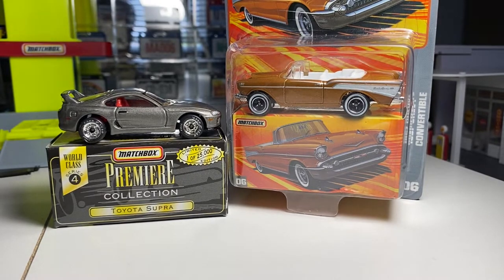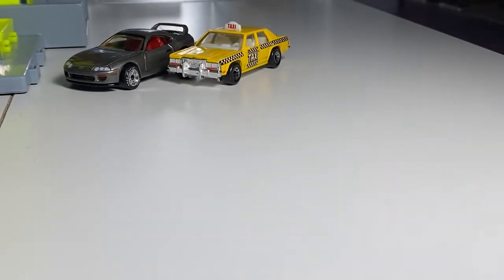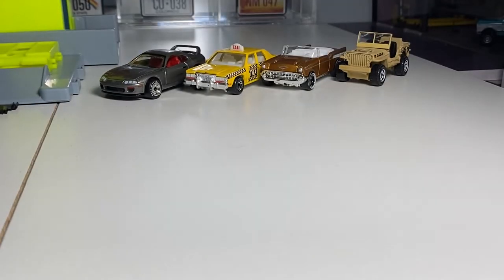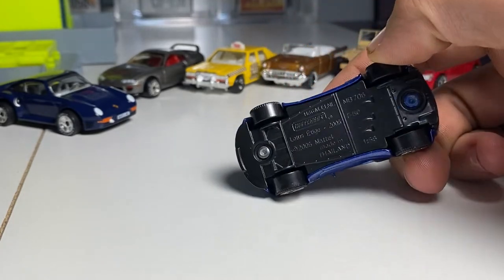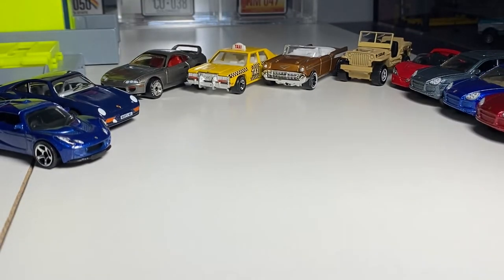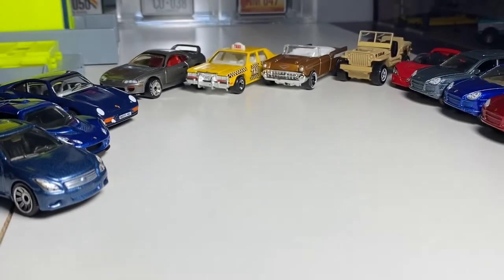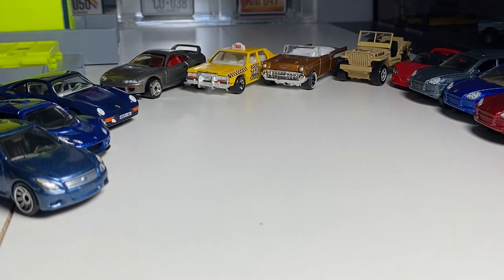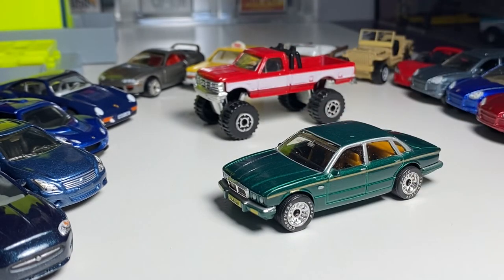Yet Another Matchbox Mail Call Premier Supra & Many More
Diecast Photography

Everything Greenlight a complete Catalog of every greenlight made